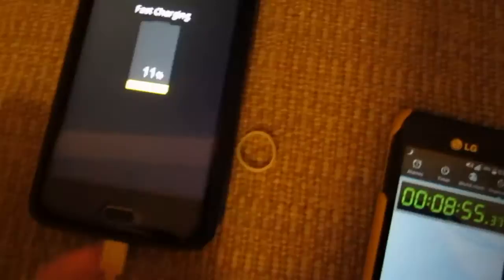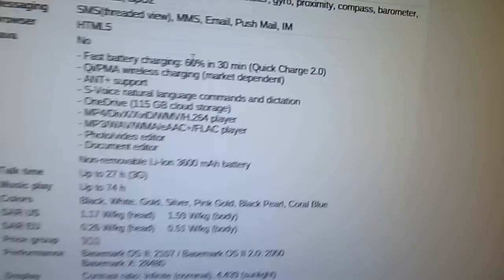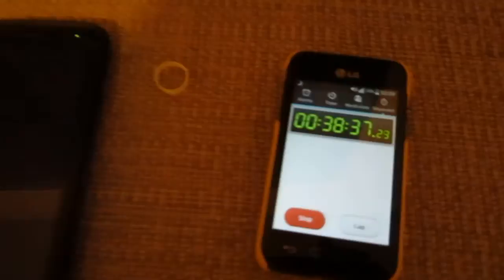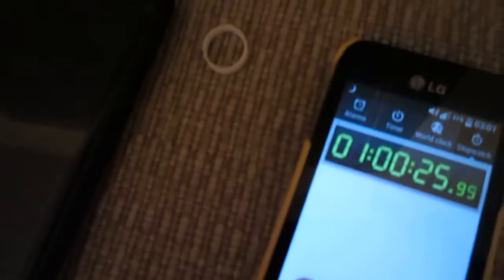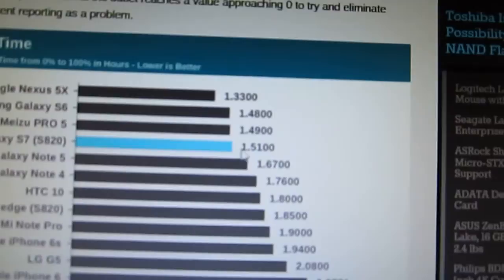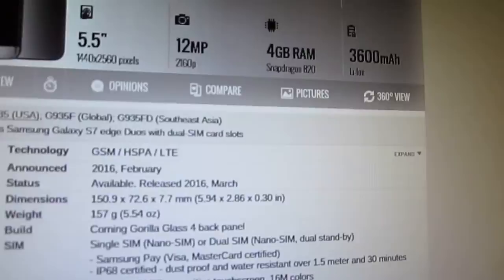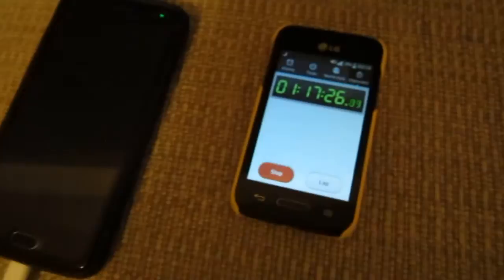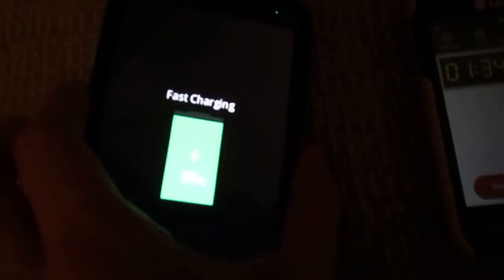ZTE Blade V8 Pro Battery Charge Time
With Quickcharge 2.0. The back of the phone and charger got a bit warm, but nothing unexpected.